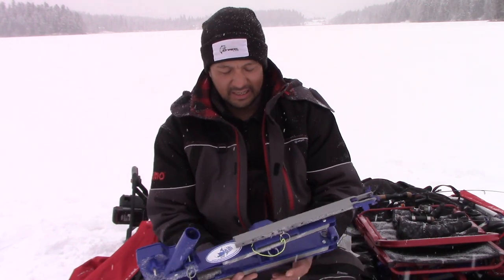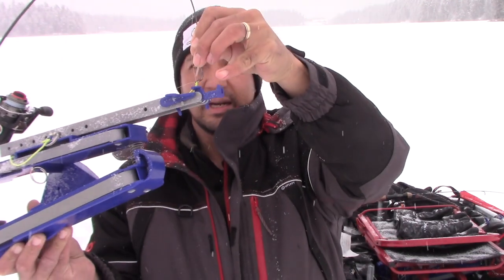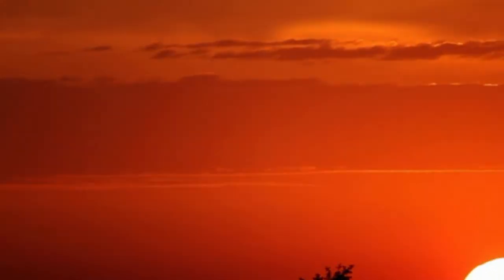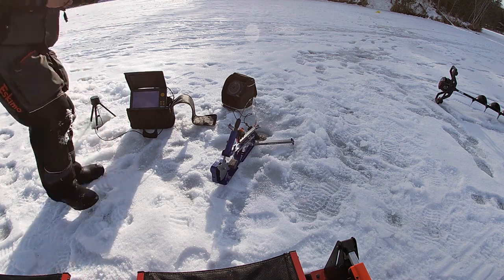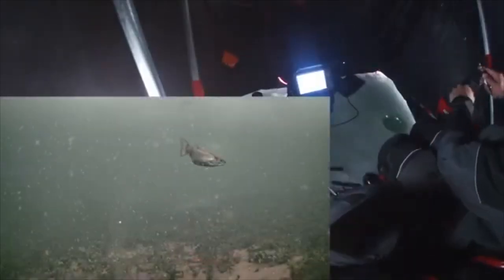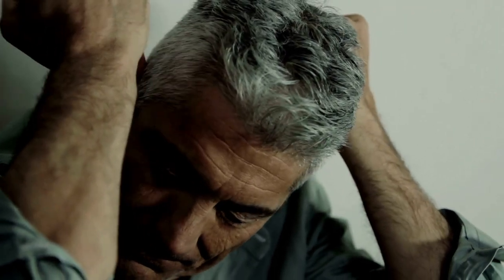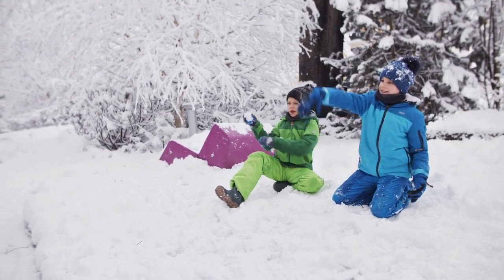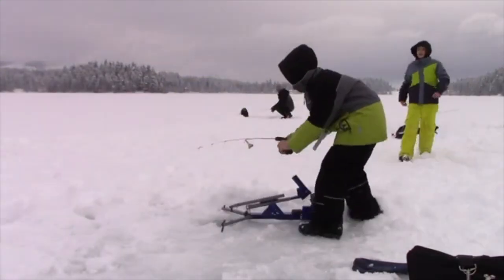5 Ways the Jaw Jacker can improve your Ice fishing game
Thinking about getting a jaw jacker? Here's 5 simple ways it can improve your icefishing game.

Jigging Base

Movie Clip- We bought a zoo